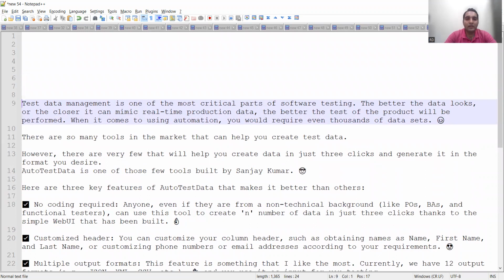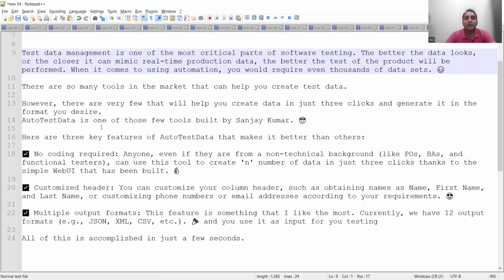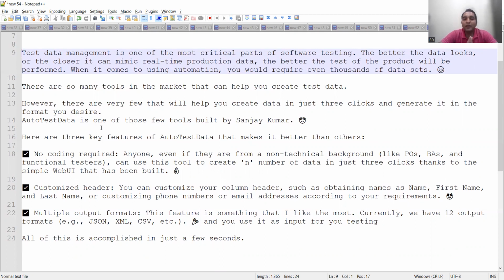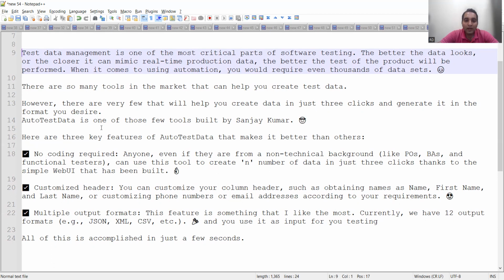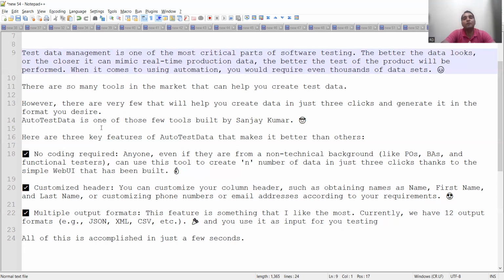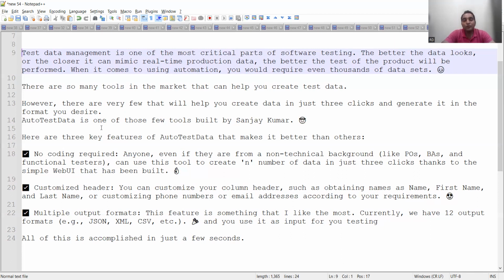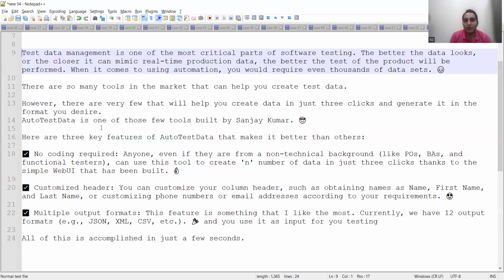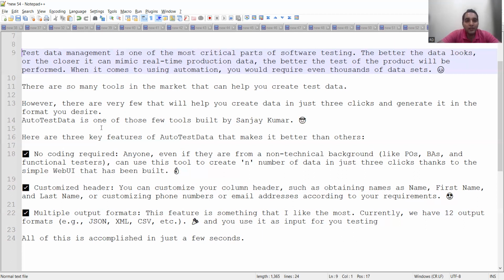Auto Test Data | Innovation By Sanjay Kumar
Test data management is one of the most critical parts of software testing. The better the data looks, or the closer it can mimic real-time production data, the better the test of the product will be performed. When it comes to using automation, you would require even thousands of data sets. 😊

There are so many tools in the market that can help you create test data.

However, there are very few that will help you create data in just three clicks and generate it in the format you desire.
AutoTestData is one of those few tools built by Sanjay Kumar. 😎

Here are three key features of AutoTestData that makes it better than others:

✅ No coding required: Anyone, even if they are from a non-technical background (like POs, BAs, and functional testers), can use this tool to create 'n' number of data in just three clicks thanks to the simple WebUI that has been built. 👌

✅ Customized header: You can customize your column header, such as obtaining names as Name, First Name, and Last Name, or customizing phone numbers or email addresses according to your requirements. 😍

✅ Multiple output formats: This feature is something that I like the most. Currently, we have 12 output formats (e.g., JSON, XML, CSV, etc.). 🎉 and you use it as input for you testing

All of this is accomplished in just a few seconds.

So, if you’re serious about software testing and want to stay ahead of the game, download Auto Test data & Testing Daily today. It’s the ultimate app for anyone who wants to enhance their knowledge, skills, and career prospects in software testing. Don’t waste your time on social media feeds that add no value – use Testing Daily to invest in your future.

This video contains Testing Daily application and how to use it.